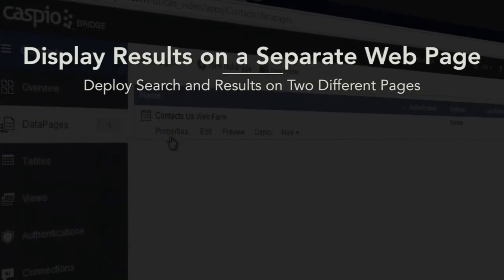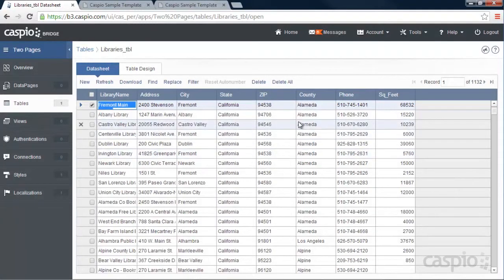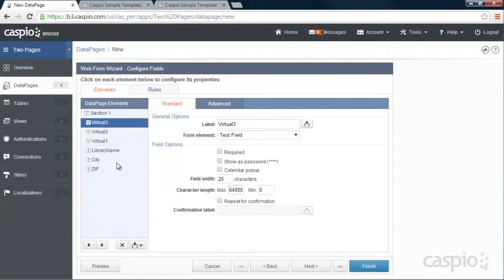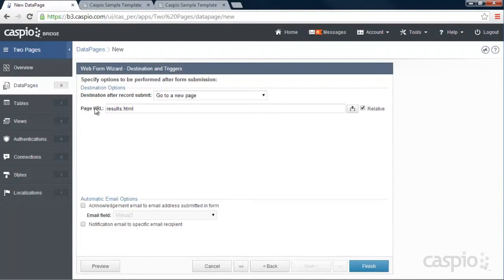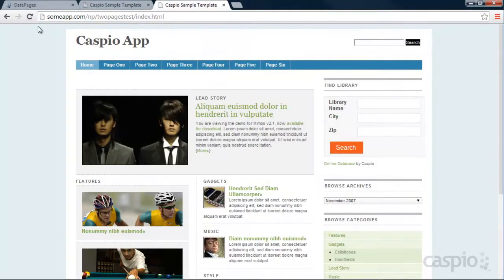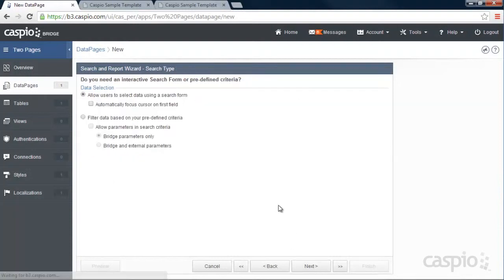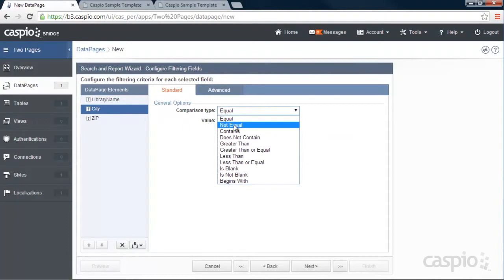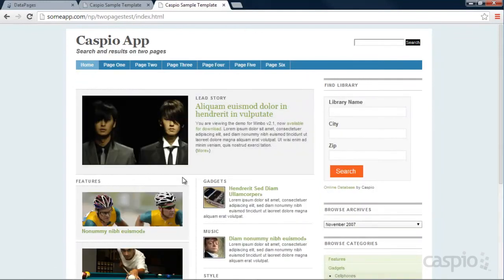Deploying Online Database Results on a Separate Web Page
In this video, we'll show you how to deploy an online database with a search form and results page on two separate web pages using Caspio Bridge.